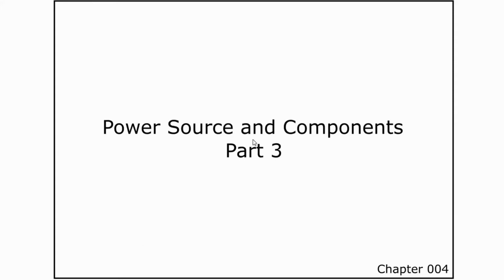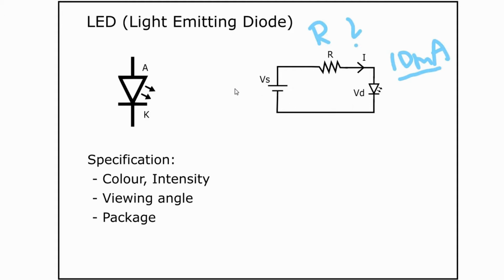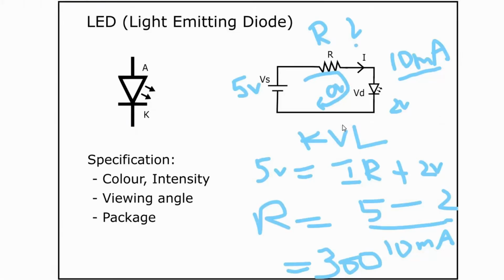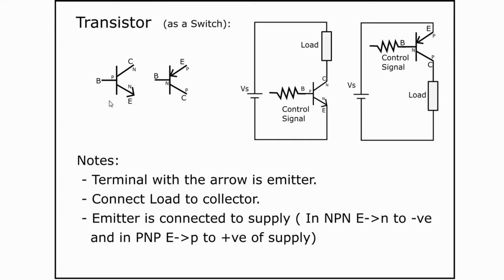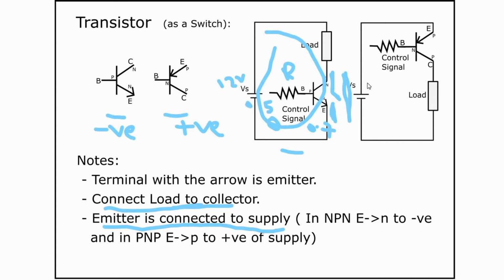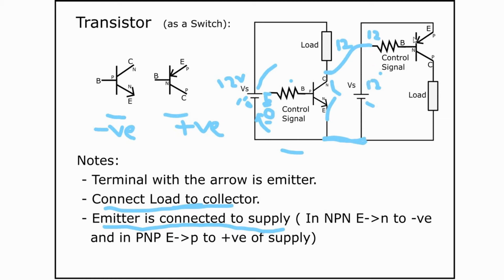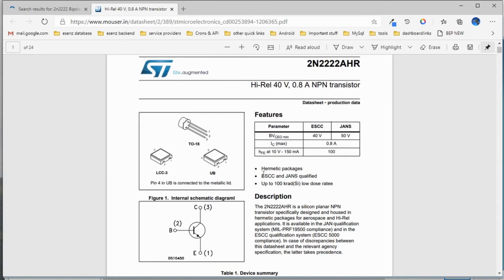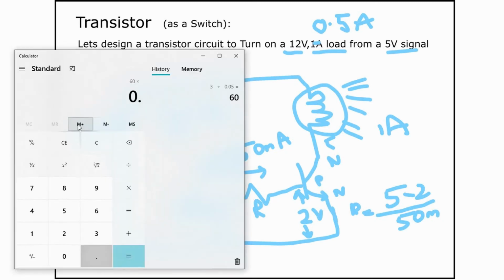Chapter 004 Components LED and Transistor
Basic Electronics | Components | Capacitor | Inductor | Proteus Simulation

In this chapter we will talk about LED (Light Emitting Diodes) and Transistors, what are their uses, how to read read the datasheet, how to select the values and finally will simulate the use case in proteus and show you

00:00 - LED
08:45 - Transistor